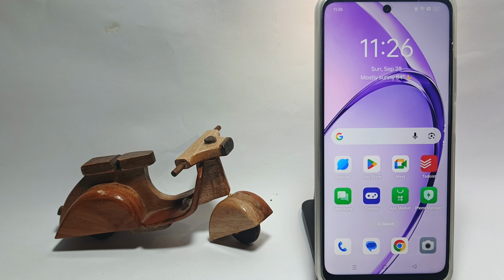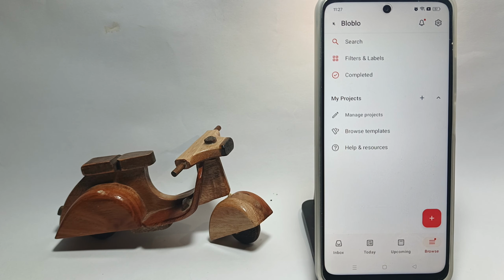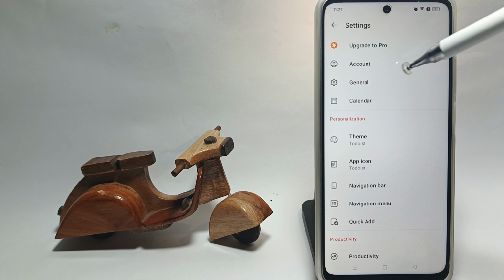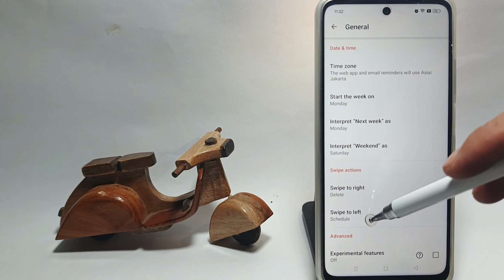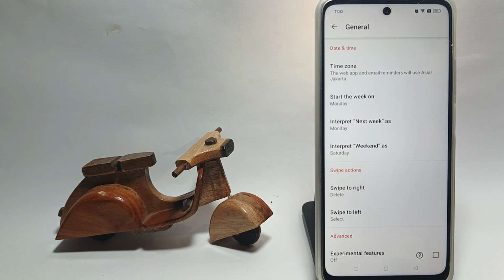How To Set Select In Swipe To Left On Todoist App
This video is relevant:
how to set select in swipe to left
todoist app
how to set select in swipe to left on todoist
how to set select in swipe to left todoist app
set select in swipe to left on todoist app
how to setting select in swipe to left on todoist app
tutorial set select in swipe to left on todoist app
tutorial setting select in swipe to left todoist app